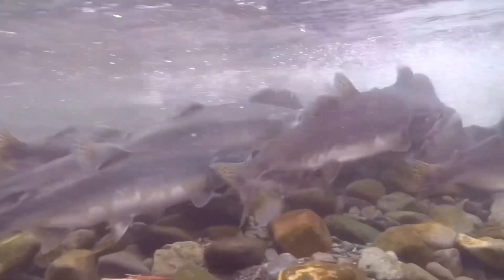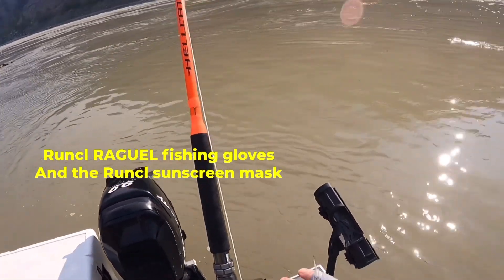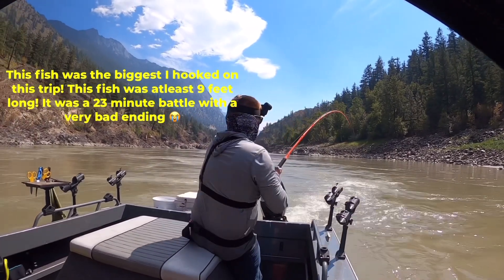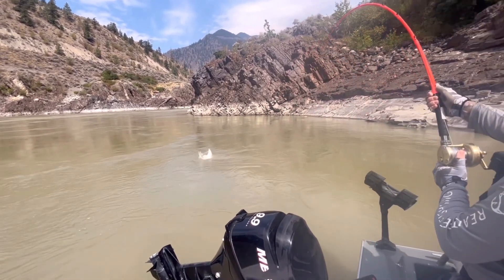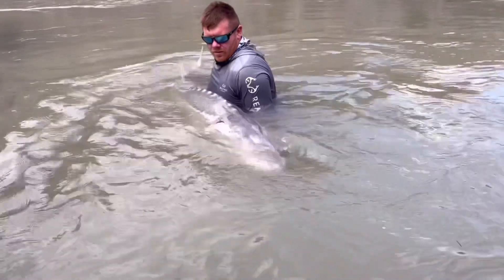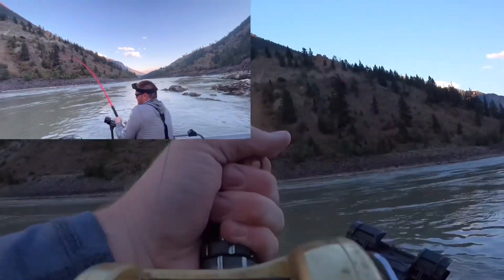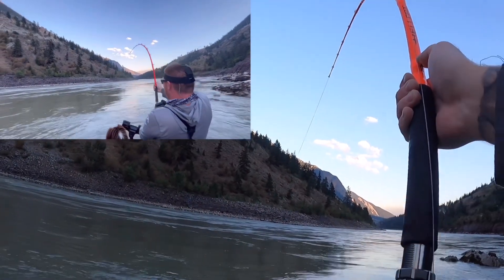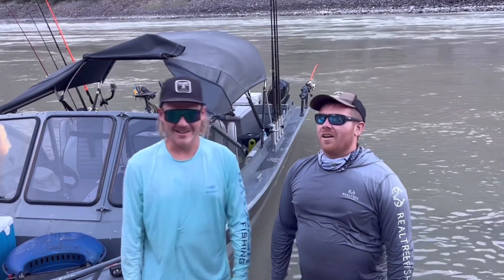How To Fish The Fraser River! White Sturgeon Fishing In BC Lillooet! Catch The Fever Hellcat Rods!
In this video I head out with Levi from black swan adventures to catch my biggest fish ever in my life! In this video we show off the catch the fever extra heavy hellcat rod and show you how to rig up for sturgeon!

To book
Mention this video to save 25$ off your trip!

RUNCL Discount
Code: RKZEAV7A